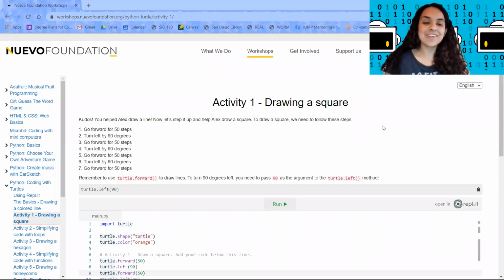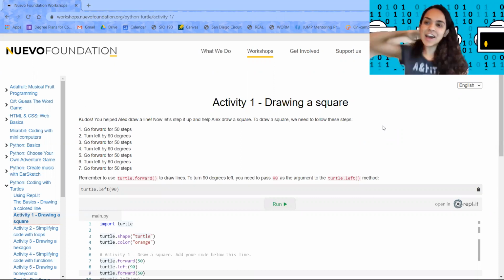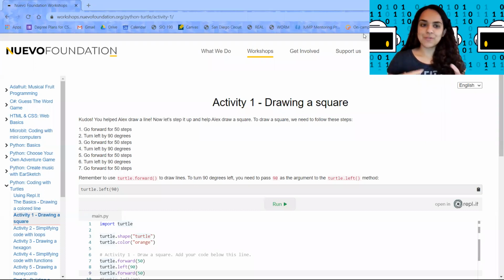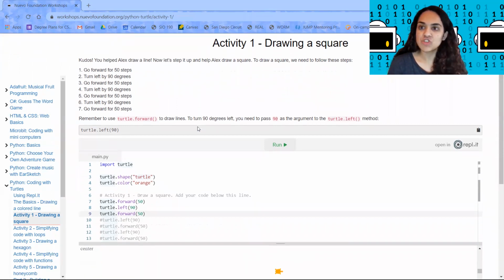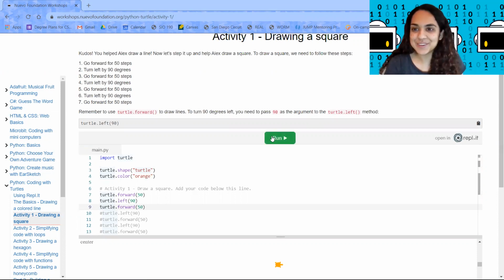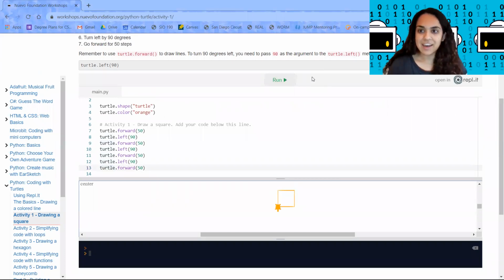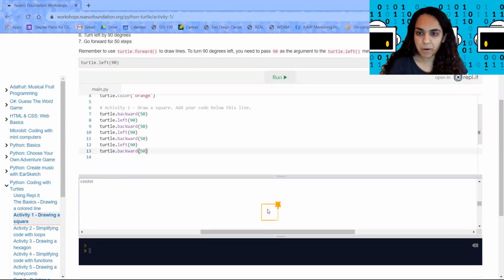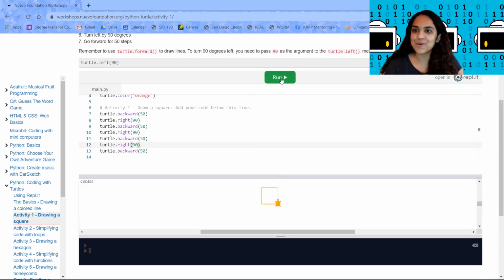Draw A Square